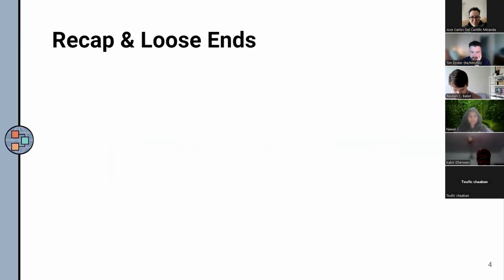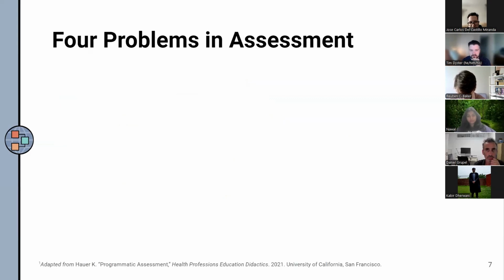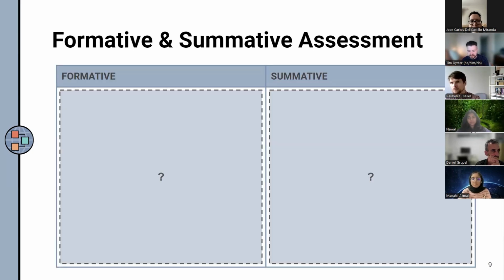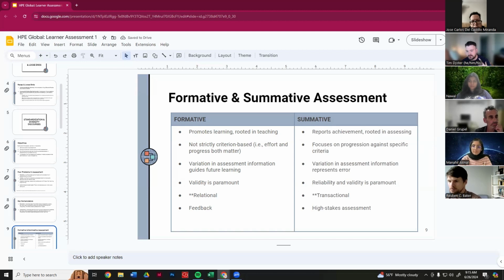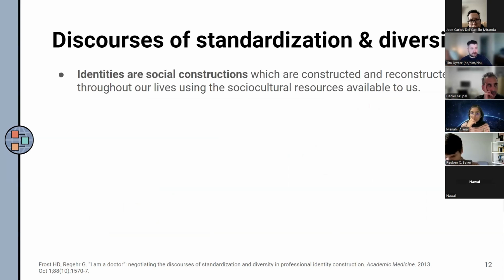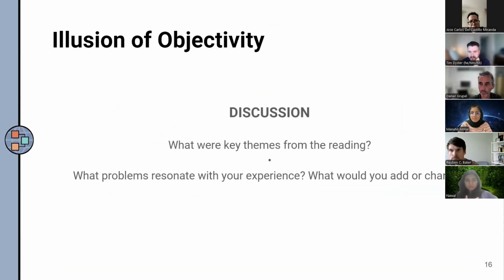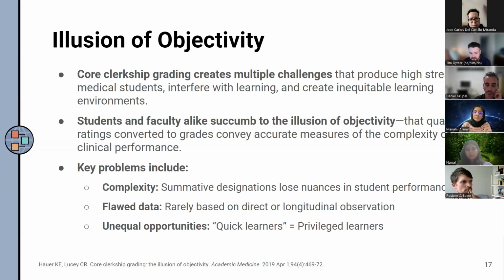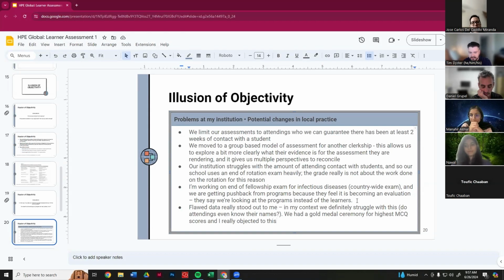HPE Global: Learner Assessment 1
In this lesson from the Learner Assessment thread, we cover an article that documents tension between discourses which promote diversity versus standardization - as well as how medical students navigate the tension between them as they form their identities. We then reflect on what it means to "objective," and how we often transform subjective judgements into numerical scores to create the illusion of objectivity rather than simply embrace that subjectivity - when appropriately informed and rigorous - can offer us value in important decision making.